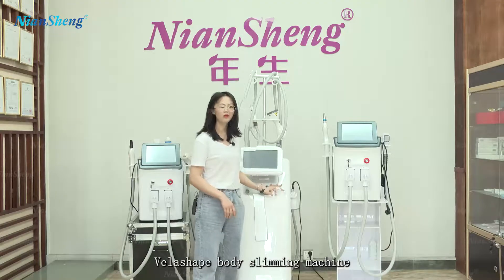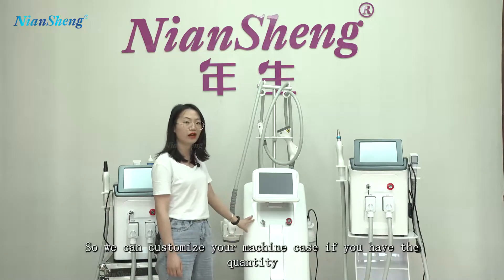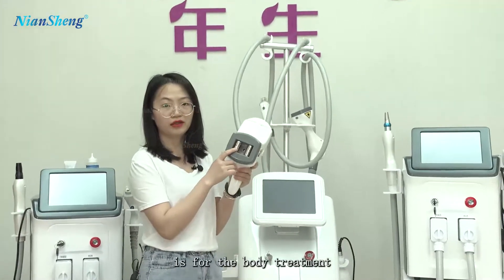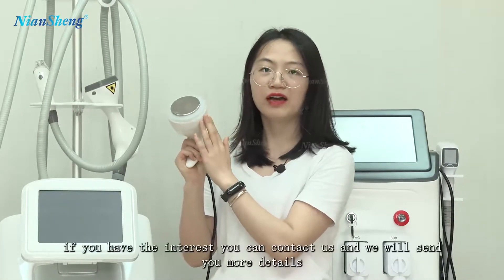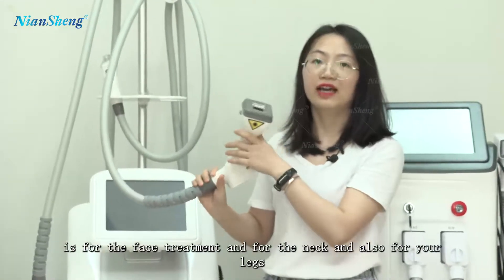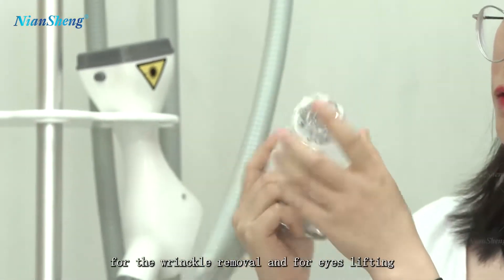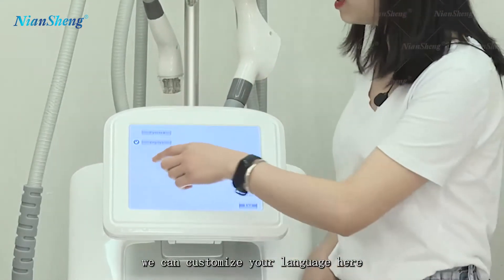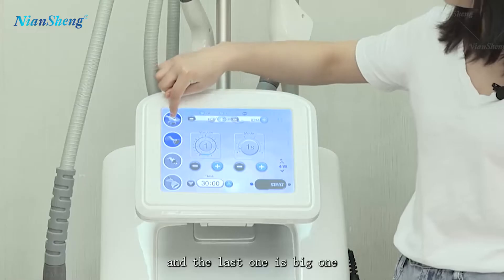VelaShaping Vacuum Roller Body Slimming Machine